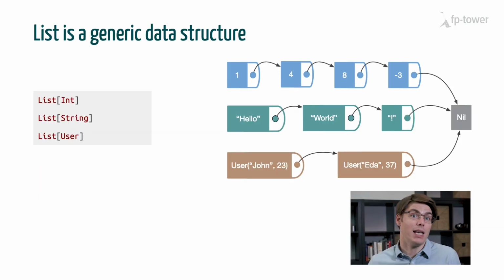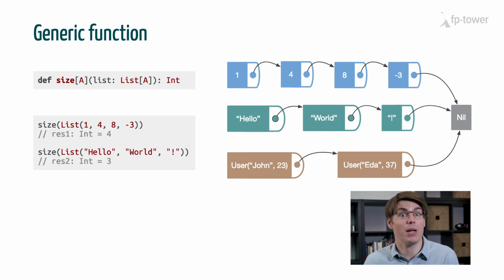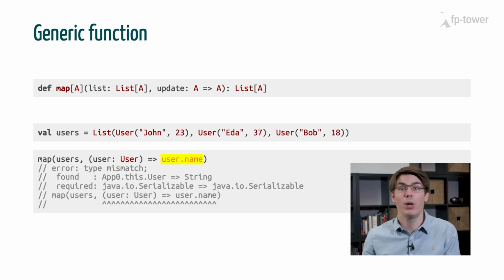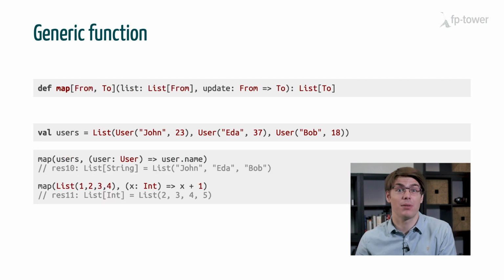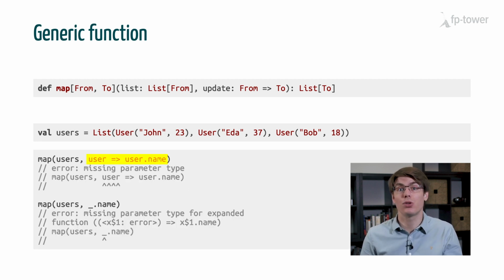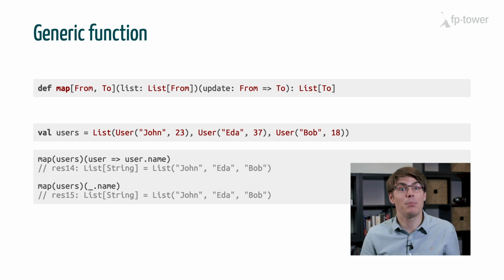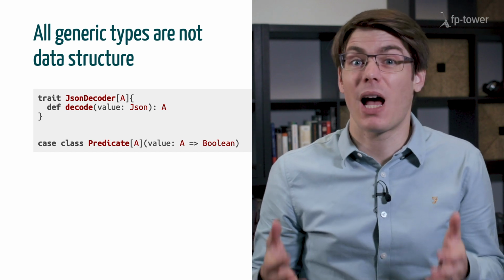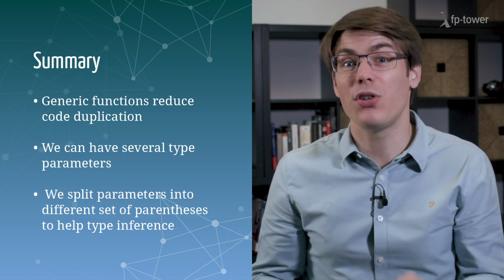Ch02 Ep01: Generic function Part 1